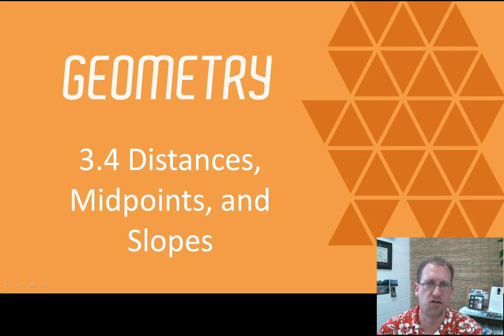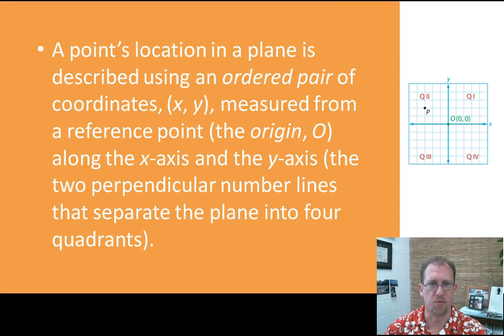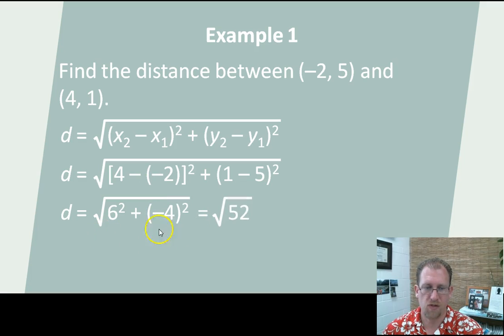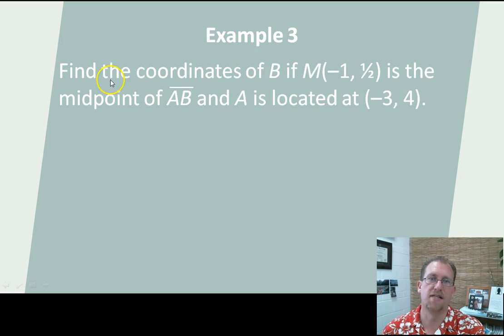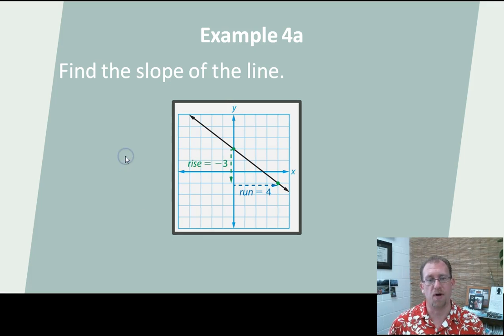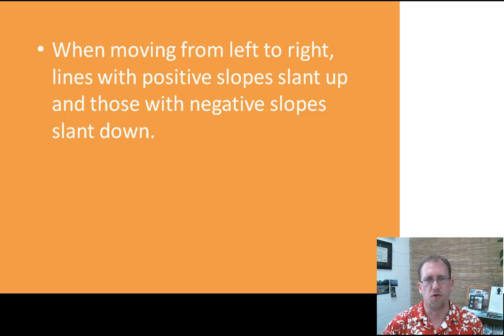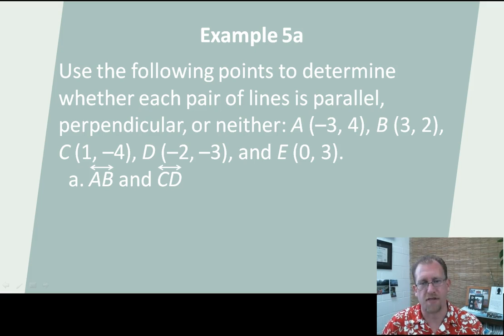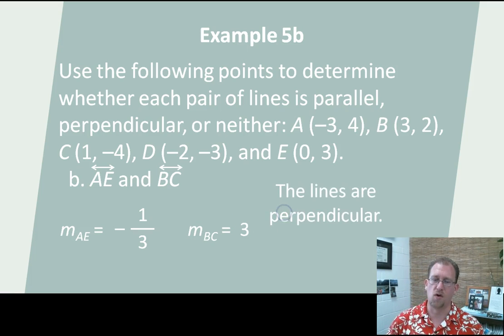Distances, Midpoints, and Slopes, BJU Press Geometry 4th Ed, Lesson 3.4--CCCS Flipped Geometry #20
A review of algebra 1 is infused with concepts in geometry to set the stage for analytical geometry.  In this lesson, differences in x and y values for a set of points in a cartesian system are used to measure the distance between the points and find the midpoint of the line segment between them.